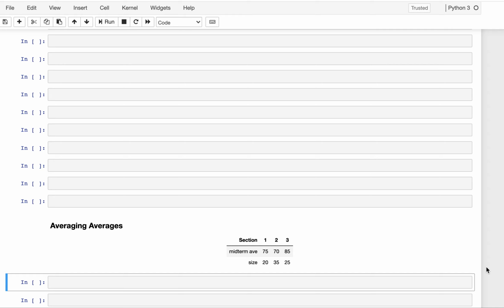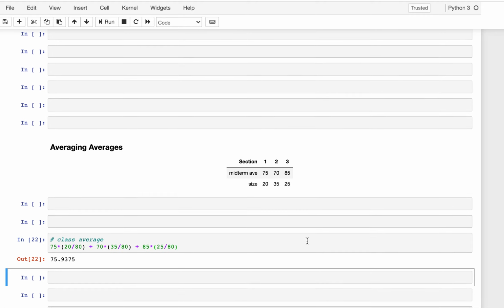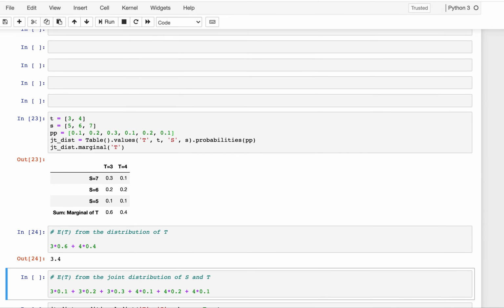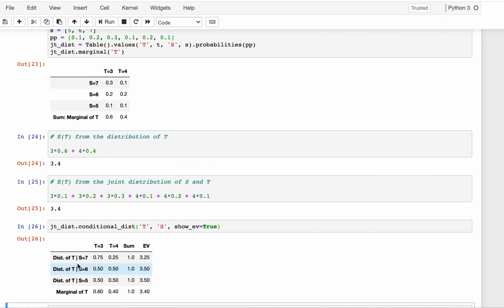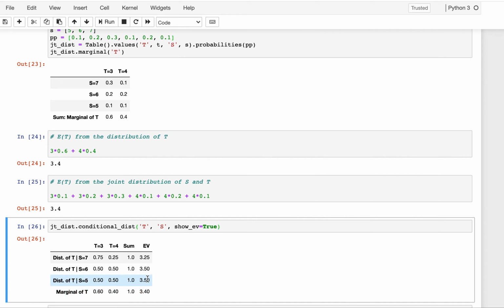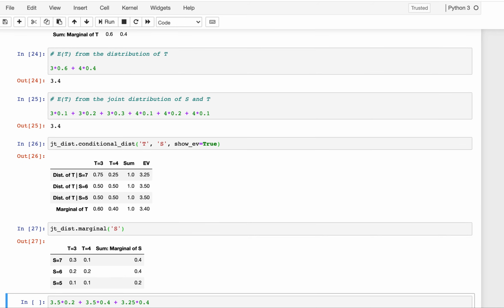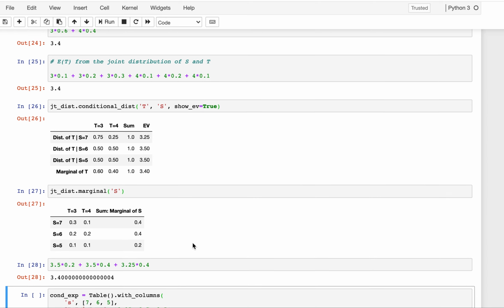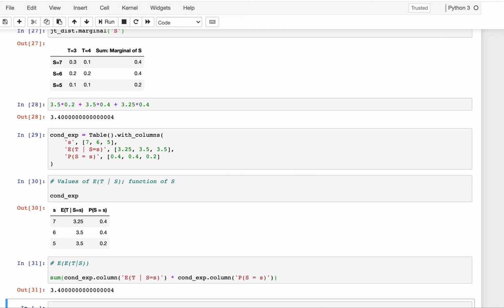Expectation by Conditioning